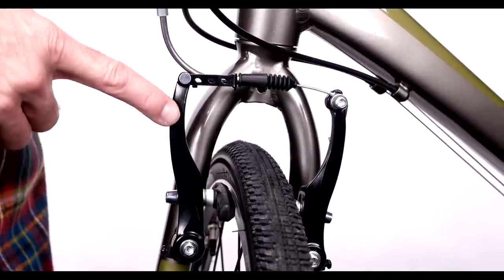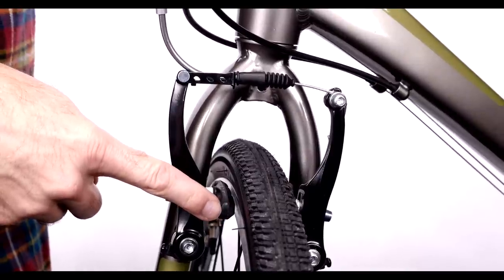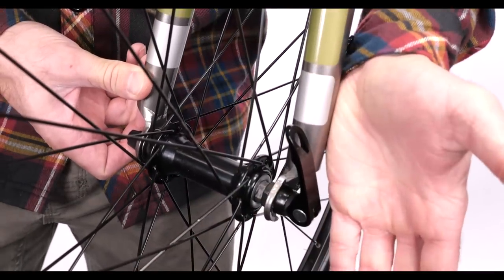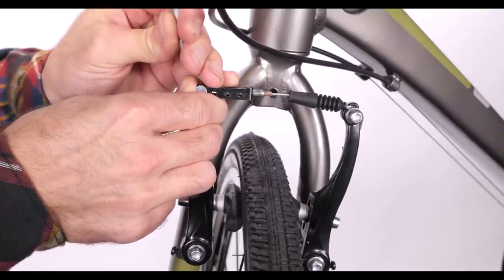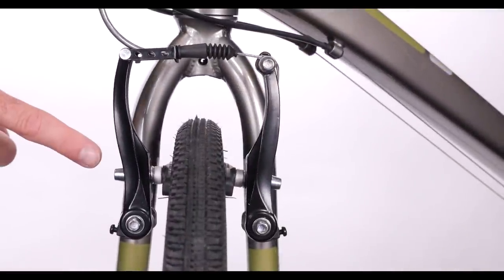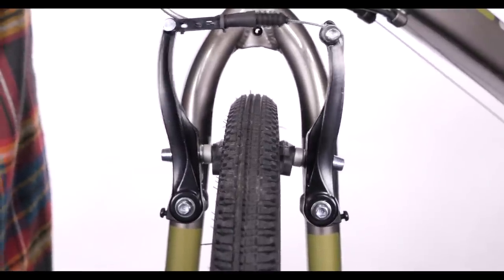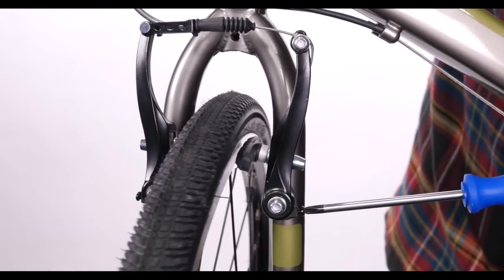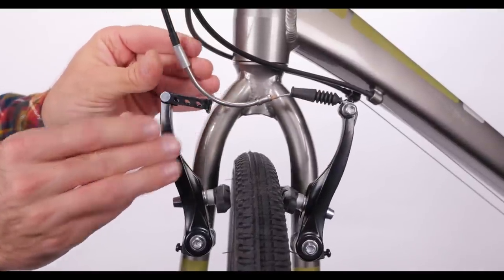V BRAKES ADJUSTMENT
V-brakes are effective and powerful rim brakes. Learn everything you need to know about adjusting these common parts in this short video!